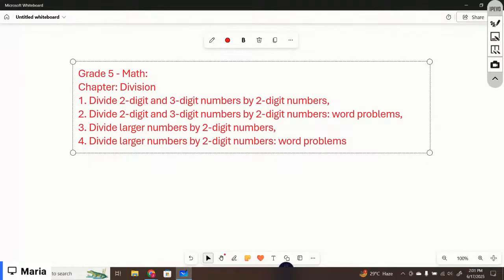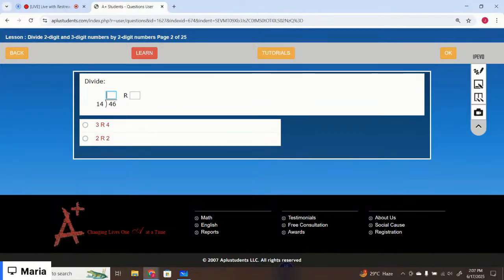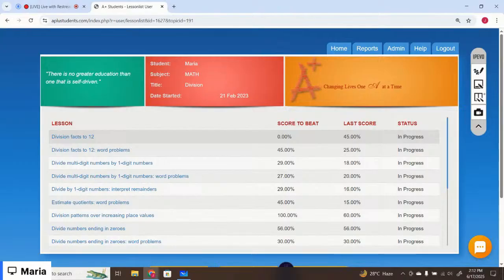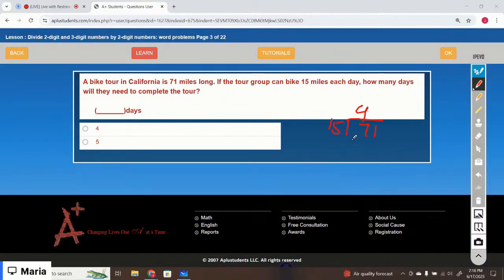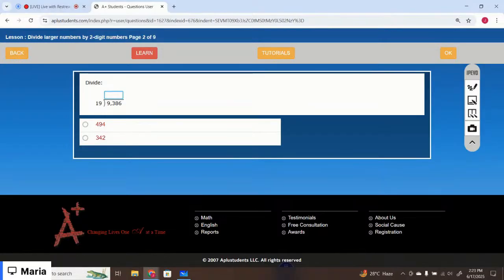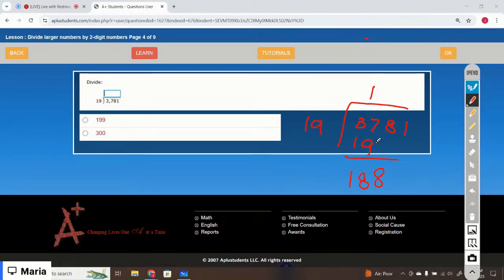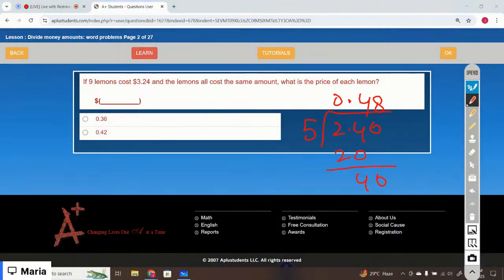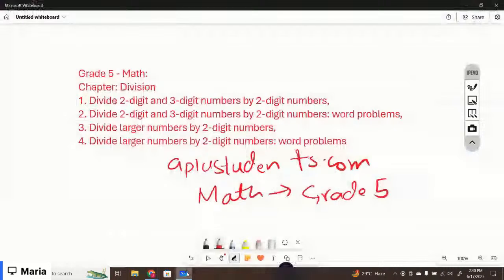Grade 5 - Math: Division